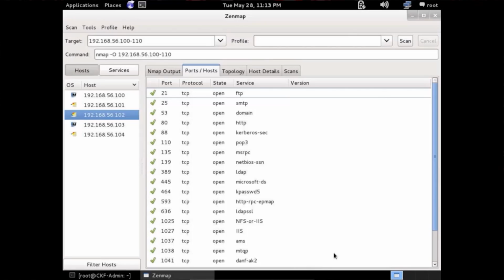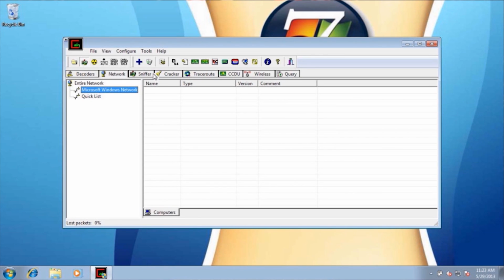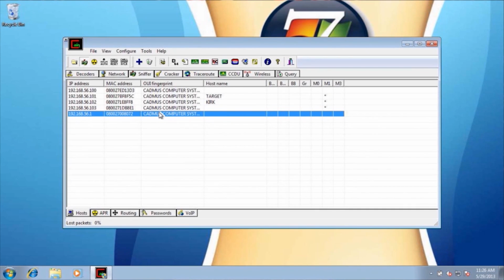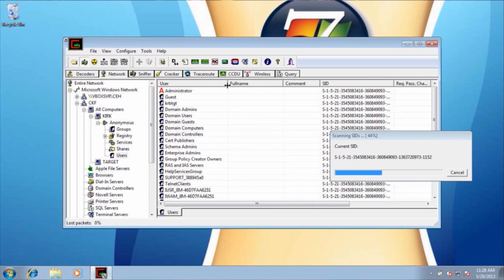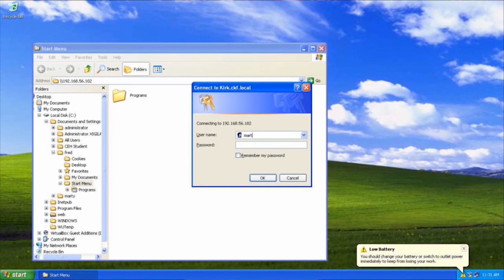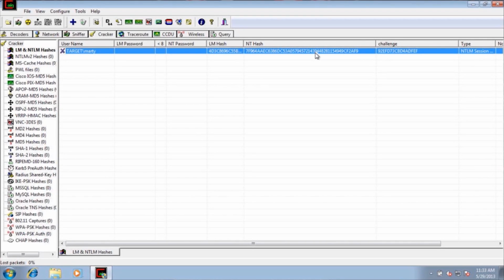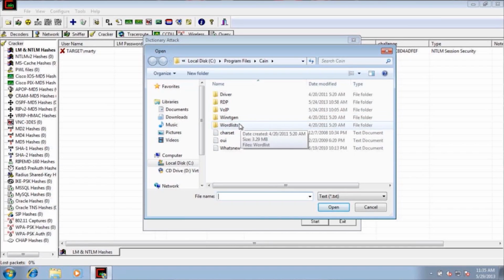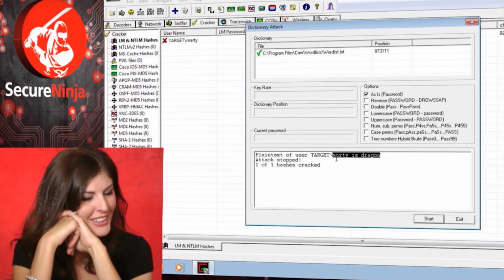SecureNinjaTV Cyber Kung Fu Mod 04 LAB Intro to Cain